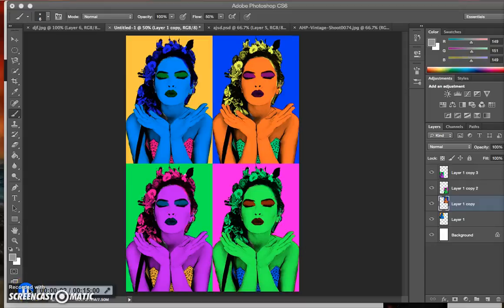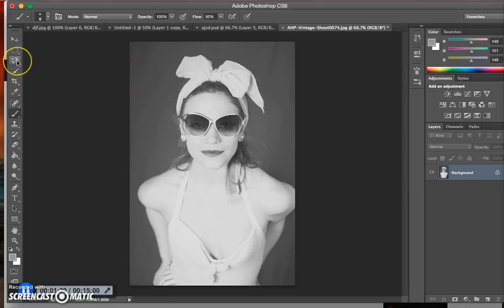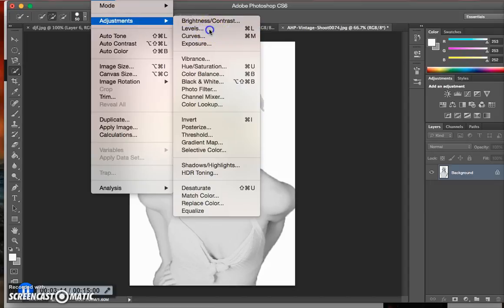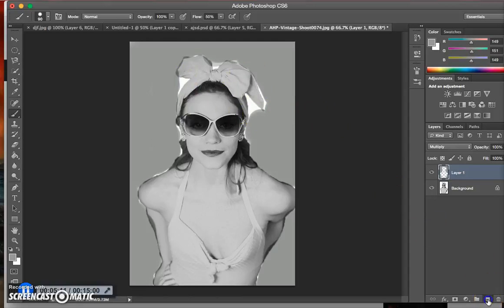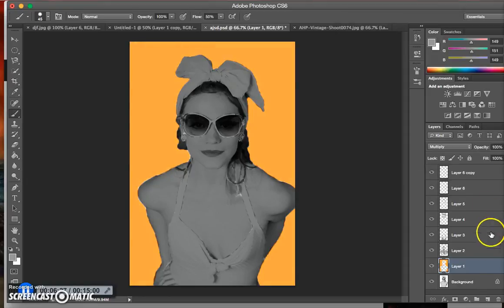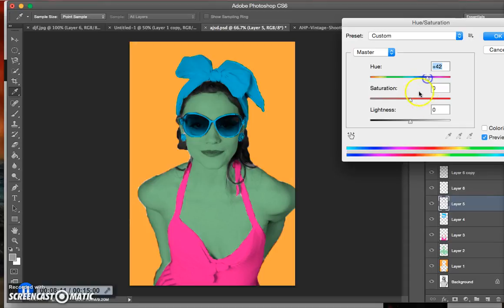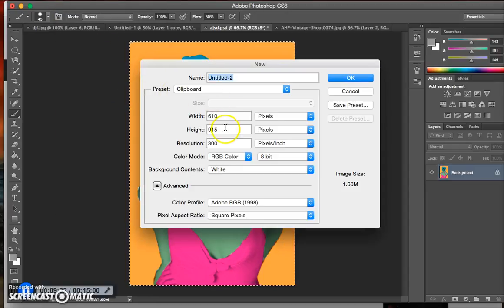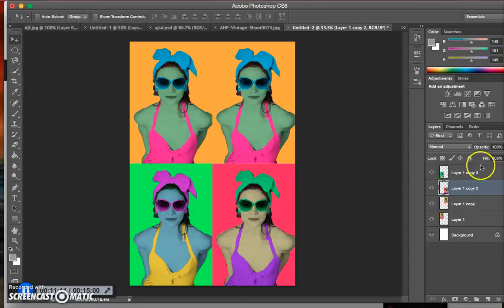Graphic Art in photoshop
A tutorial about how to create Andy Warhol inspired art in Photoshop.